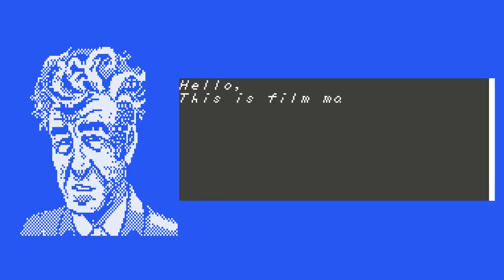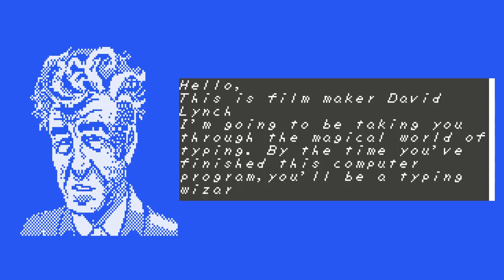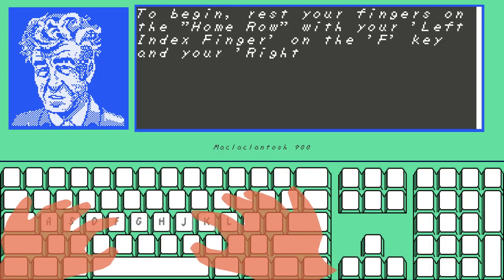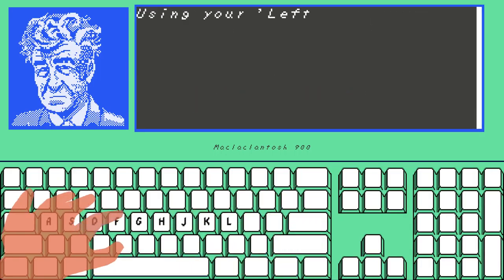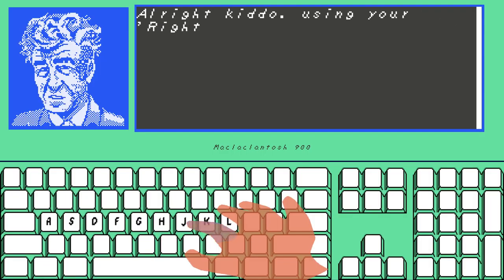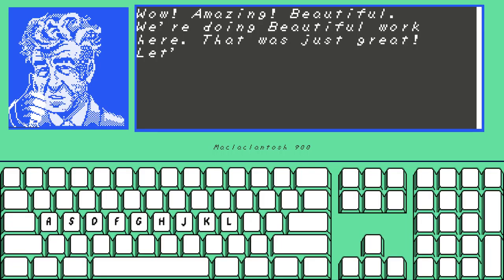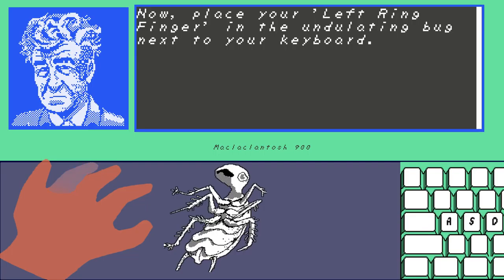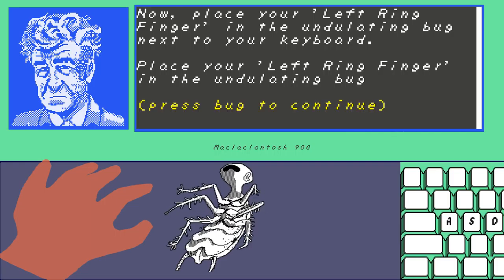Demo Friend - David Lynch Teaches Typing (PC)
We'll continue to the next lesson in 25 years.